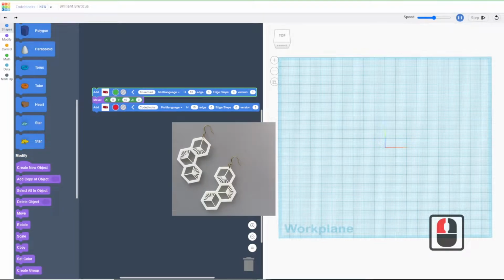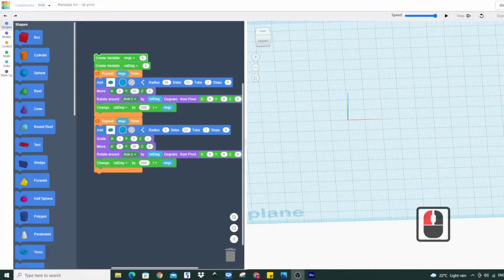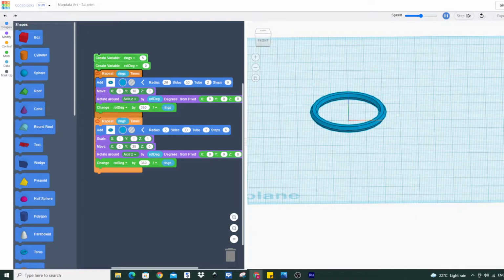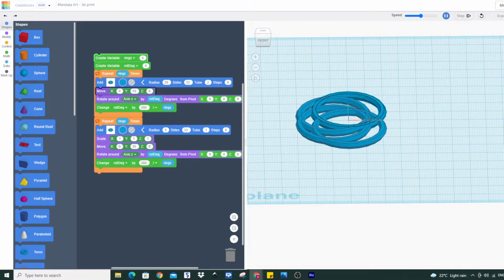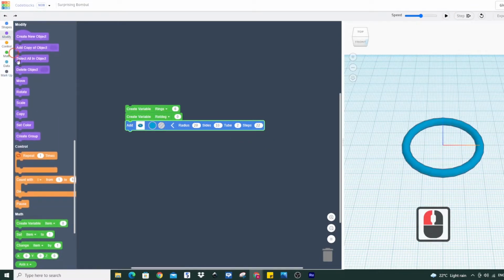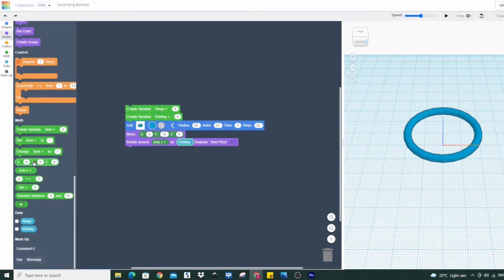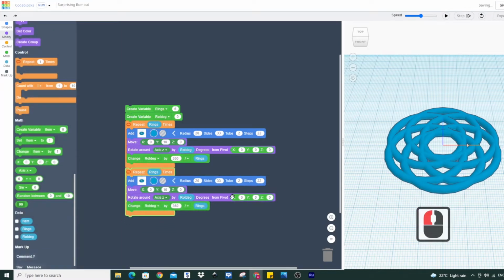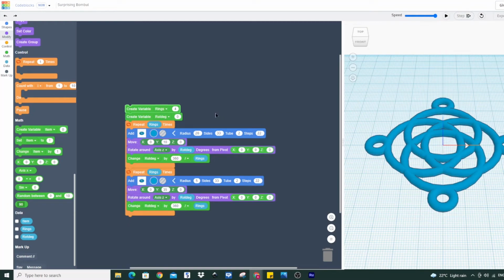How to design awesome art in TinkerCad Codeblocks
In this video, I will run through an example of how you can use Tinkercad to design geometric art in Tinkercad Codeblocks.

TinkerCad Codeblocks gives you the power to design awesome artworks and apply STEM skills of mathematics and technology. Use basic block code to place objects and manipulate their position, rotation and size!